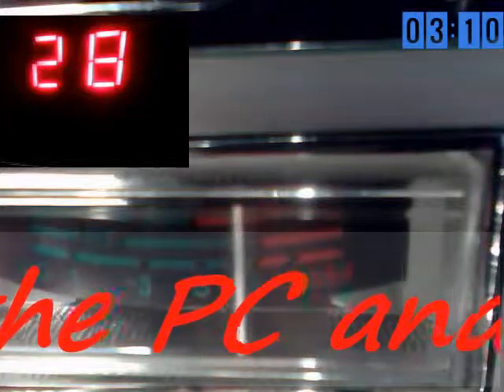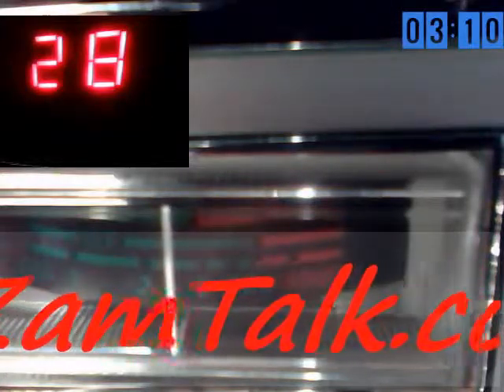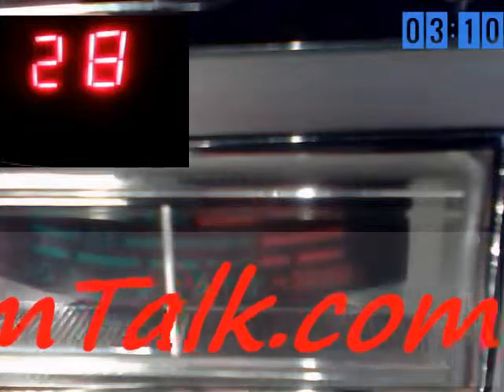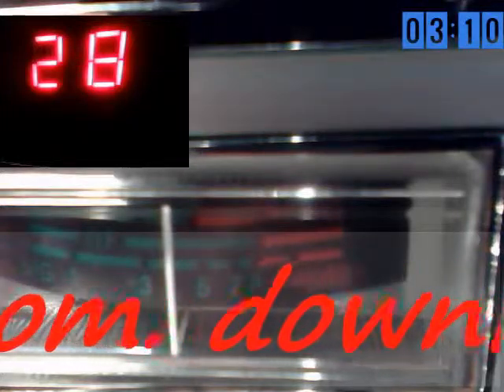Audioman288 & 562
come in on the PC and check out . ZamTalk.com. download it. the name of the room is. c b radio good time gang! follow step by step directions: .show adult and . radio&tv. zamtalkradio.join.. ( make sure check mark is in adult box, to show room) ZamTalk.com